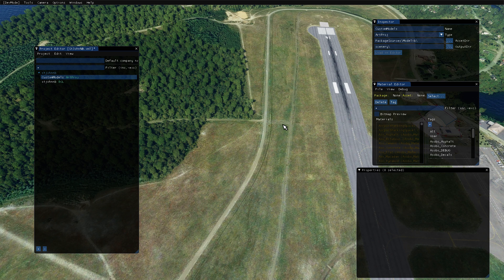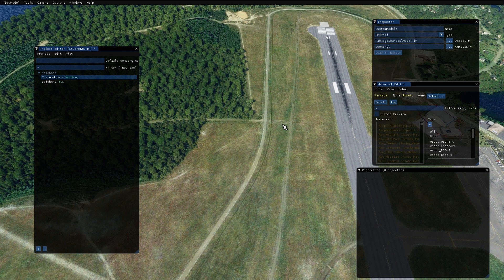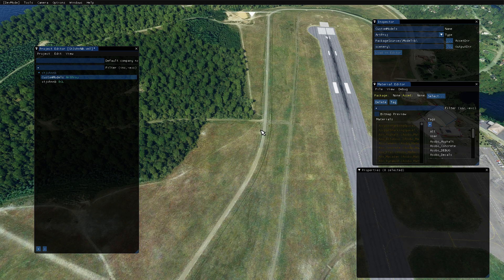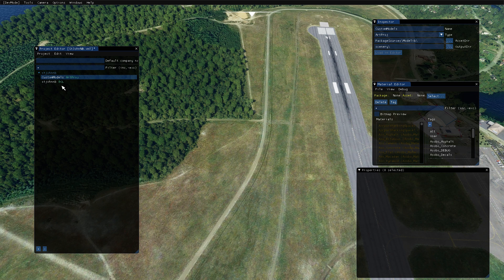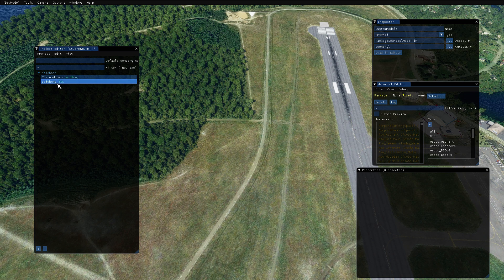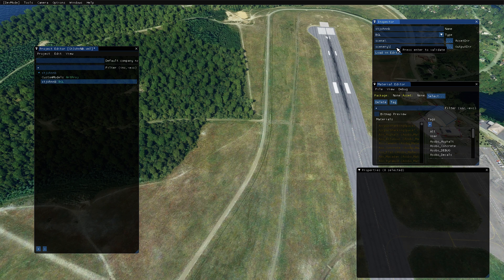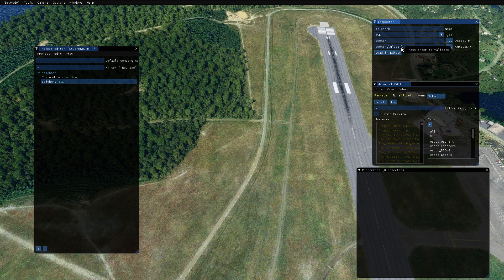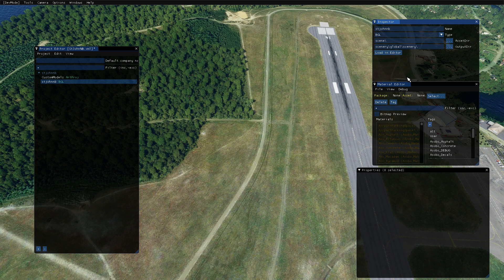MSFS SDK: Updating the location of your scenery files to fix missing textures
This is a short video to show how to fix the problem of missing textures in your scenery if you followed the instructions from my previous videos.